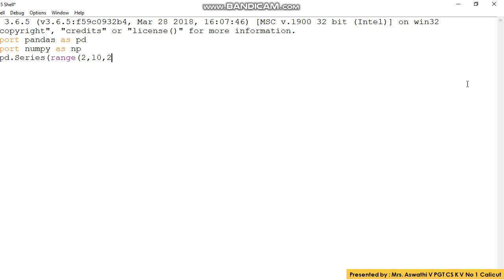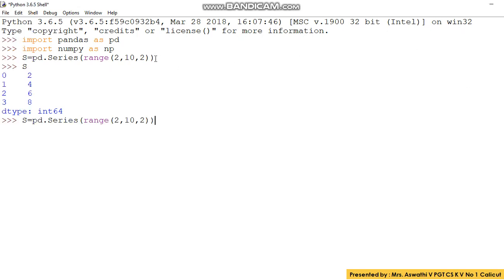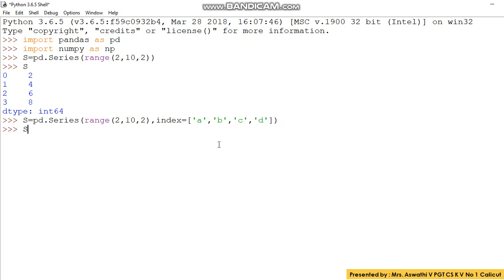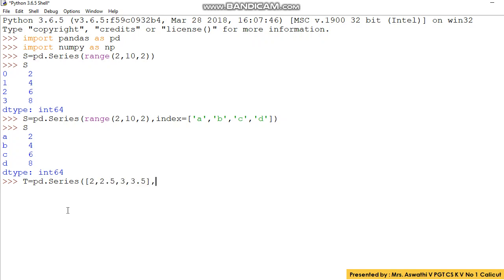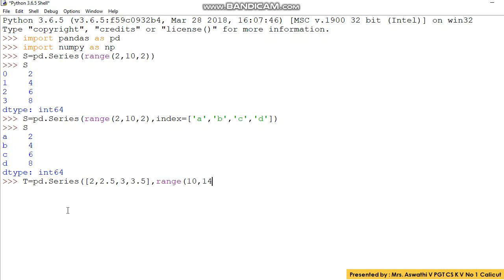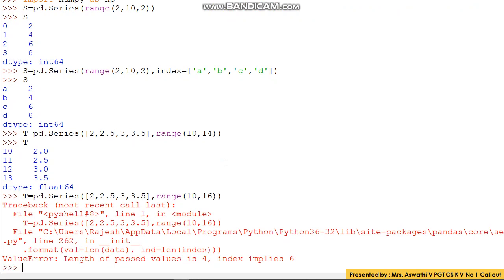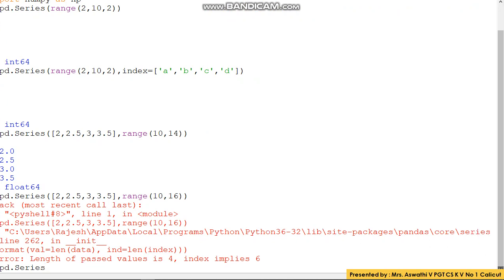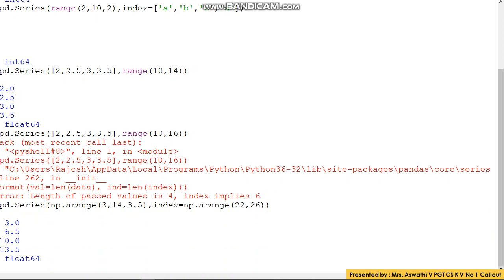Series Video index 2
Class XII CBSE IP Python Pandas